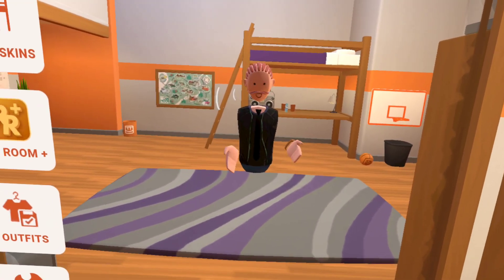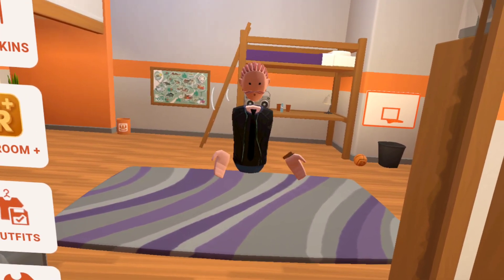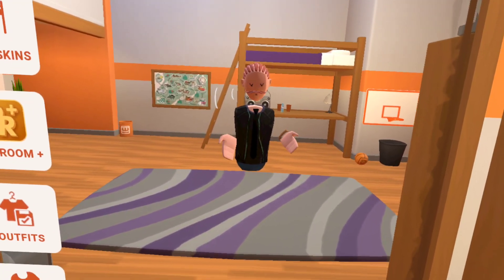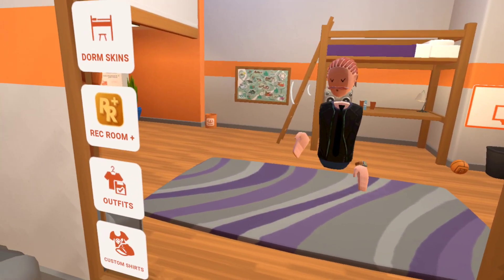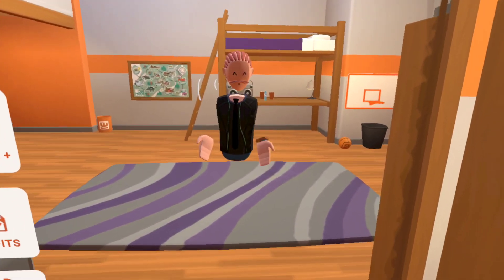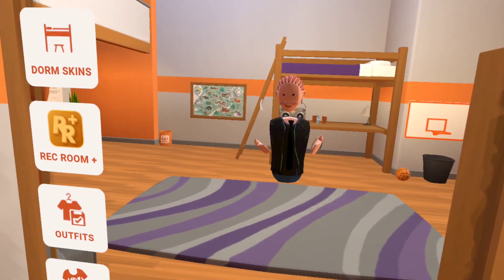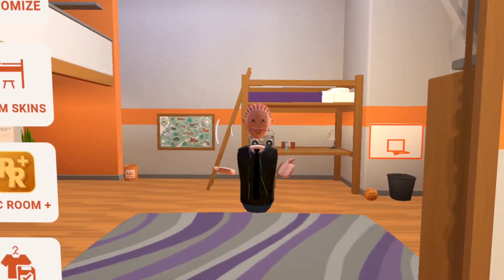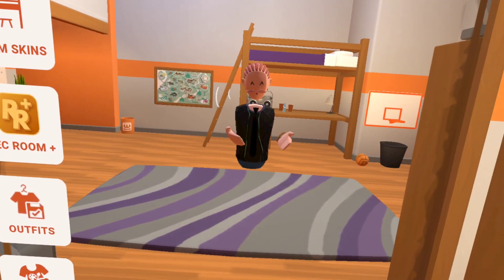How to get more plays or views in your rec room game!